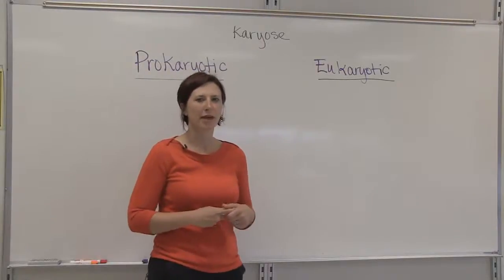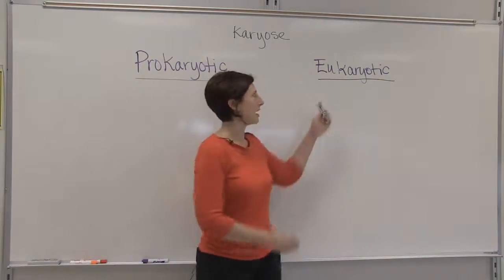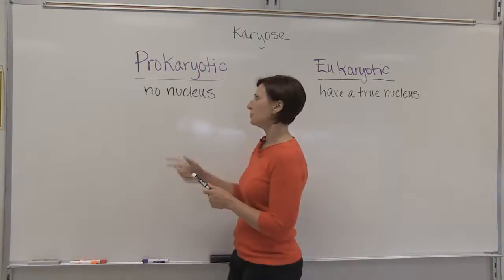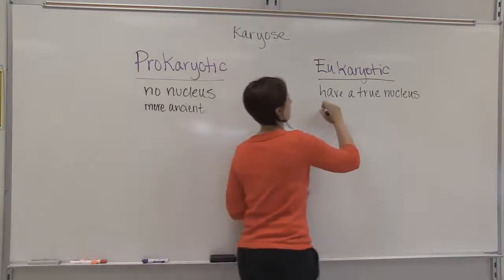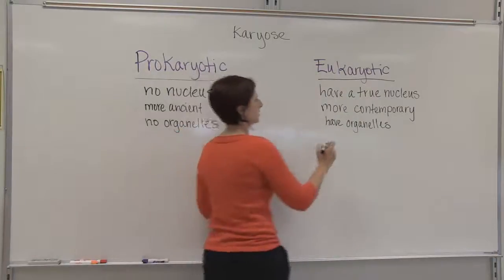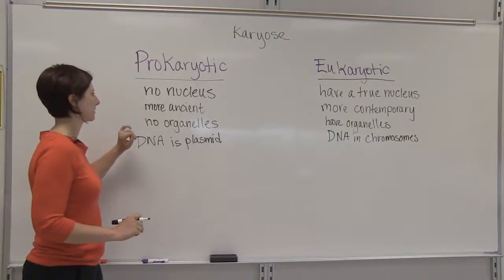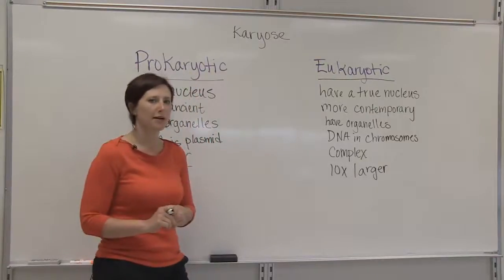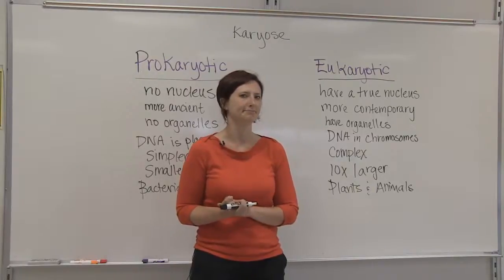prokaryotic eukaryotic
Dr. Courtney Harrington, Lead Instructional Designer-Science, Forsyth Technical Community College